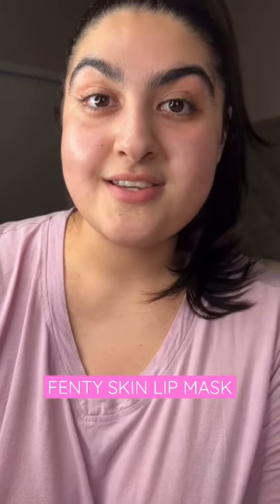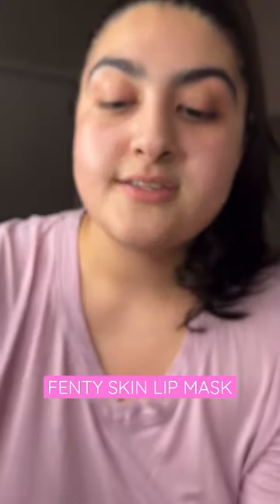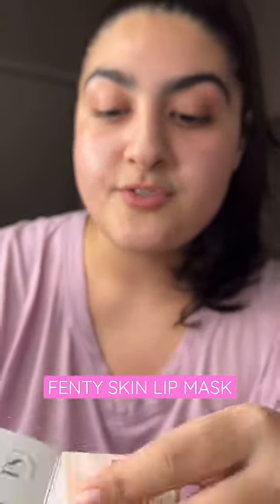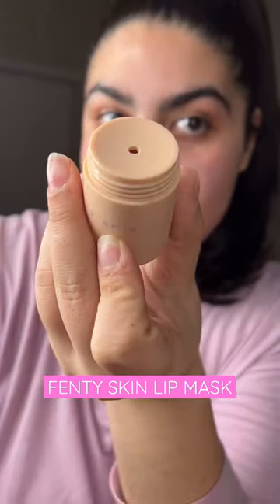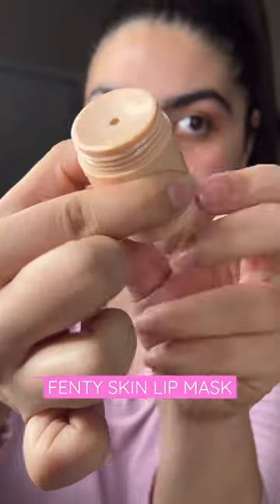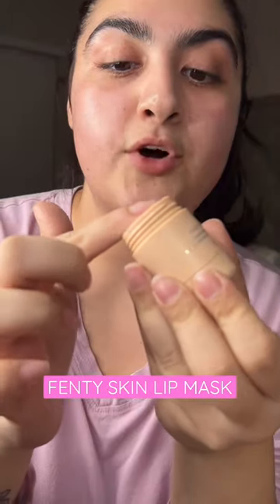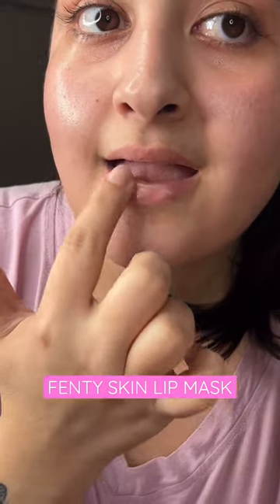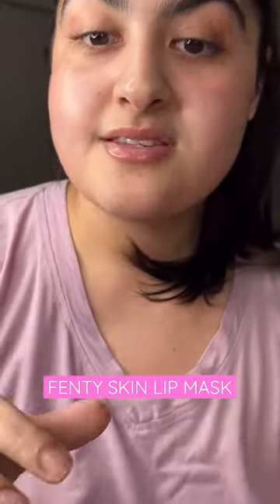FENTY LIP MASK @fentyskin @fentybeauty